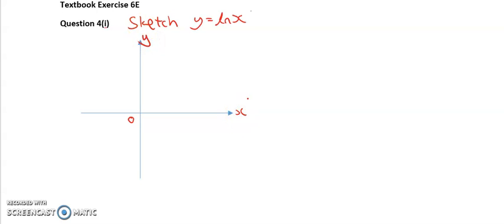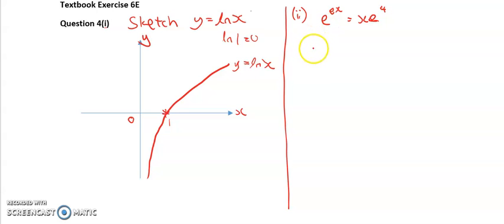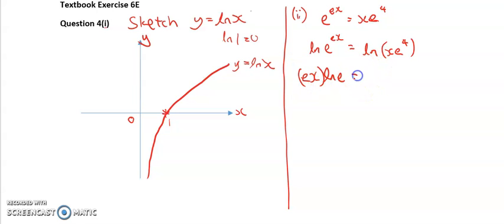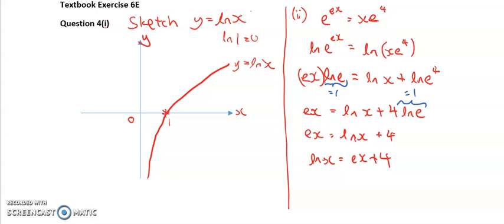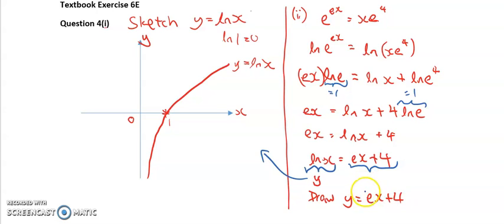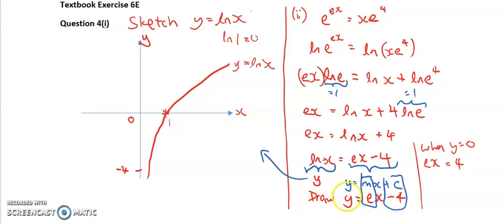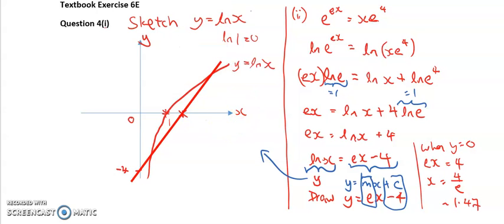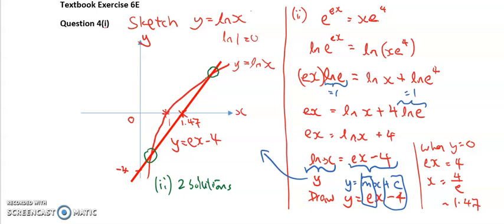Sec3 AMaths Ex6E Q4i & ii